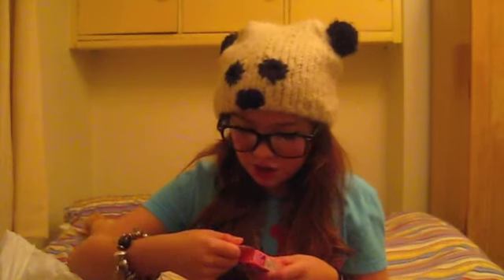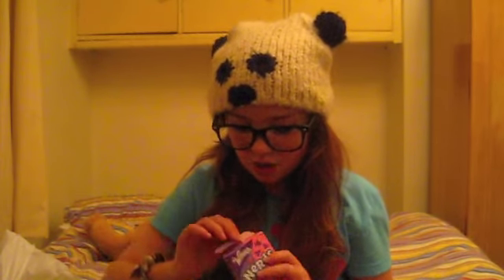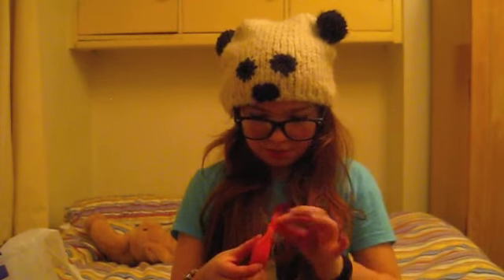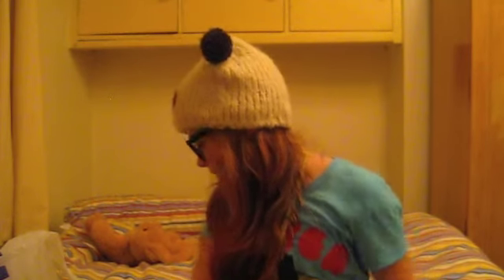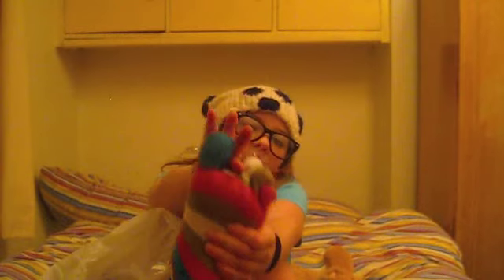American candy sequal!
Yep you guessed! I made this ages ago but :P

KatRawrXD

and also check this out!

;DDDD